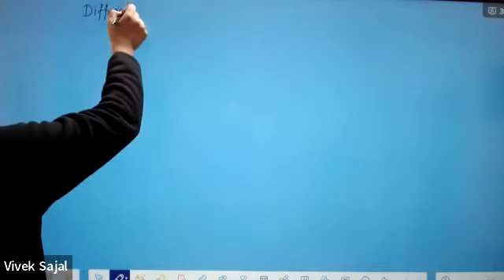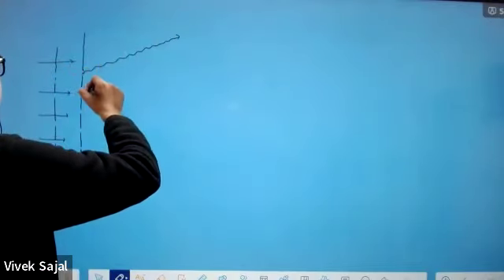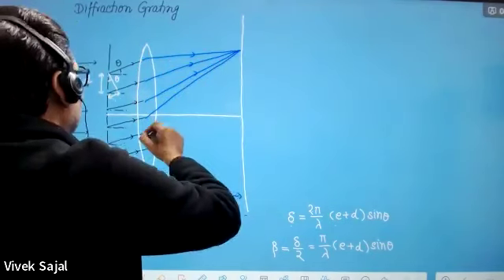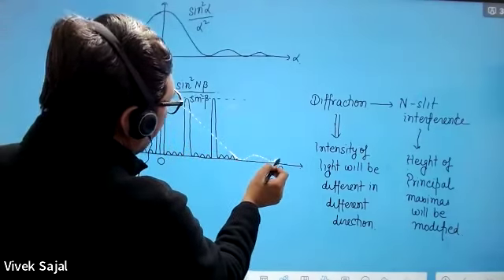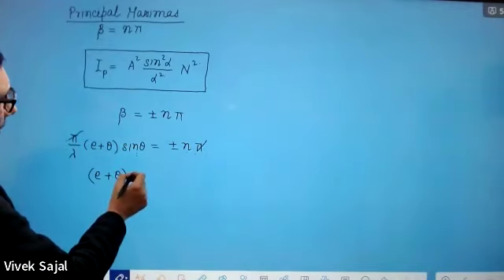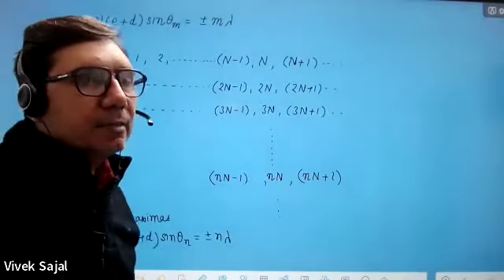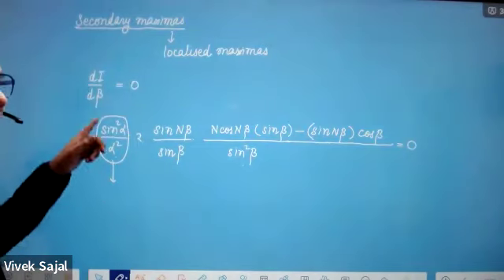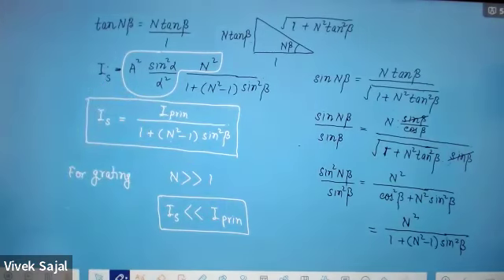Diffraction Grating l IIT JAM l PGT PHYSICS l KVS NVS DSSSB GIC UPPGT EMRS